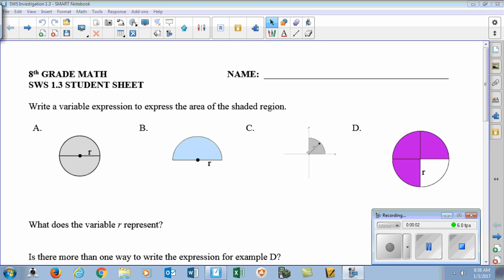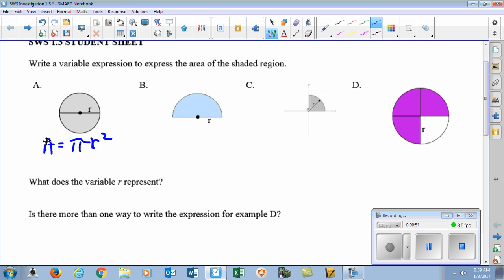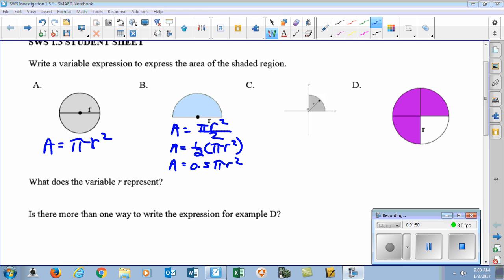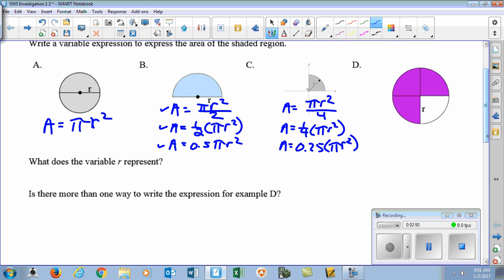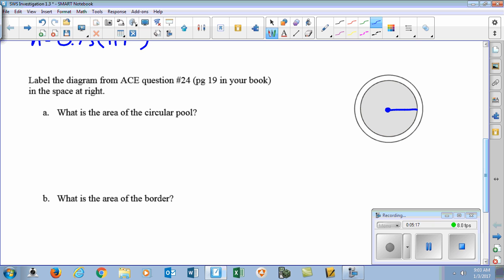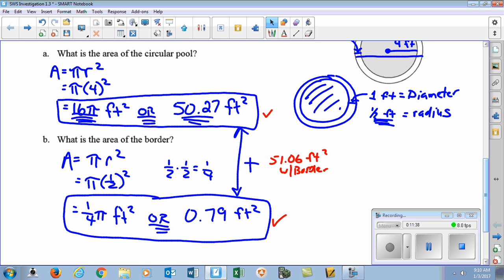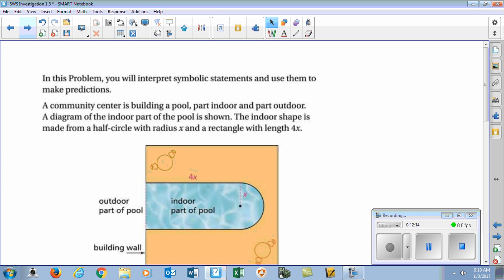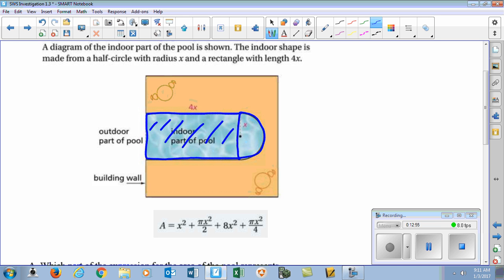SWS Investigation 1.3